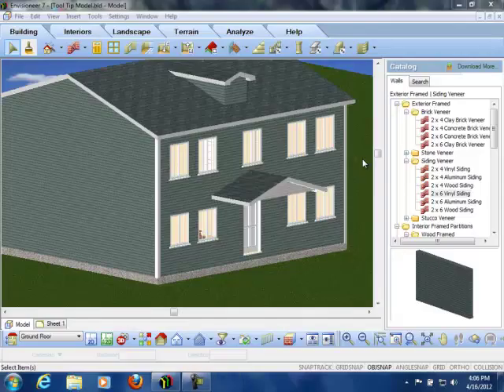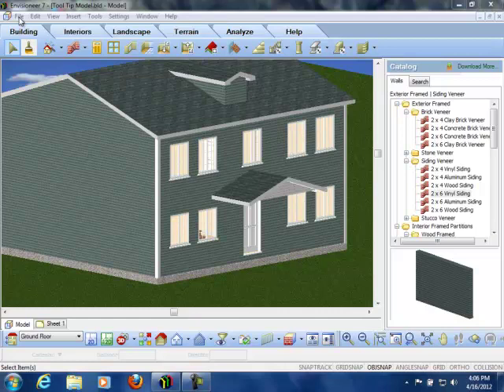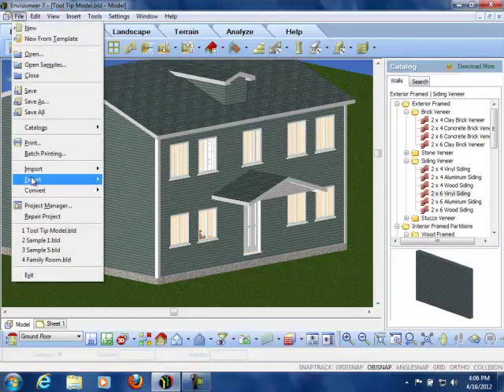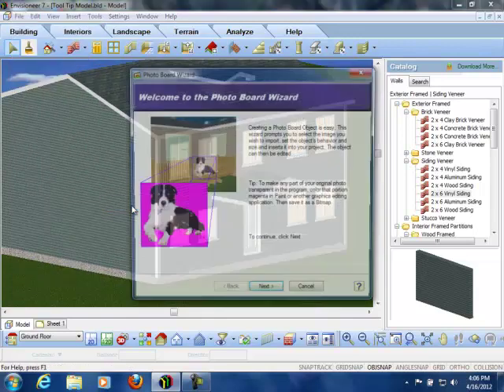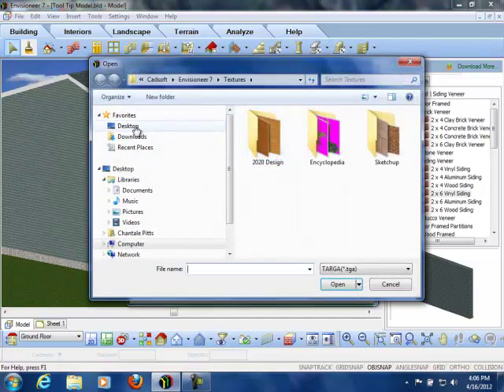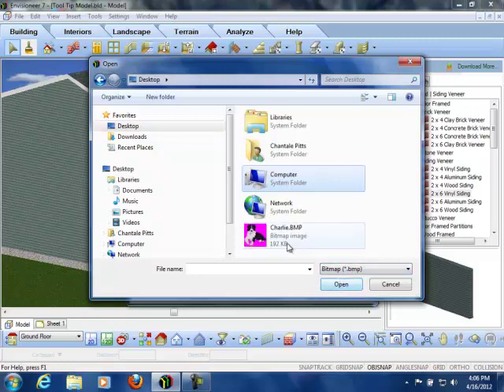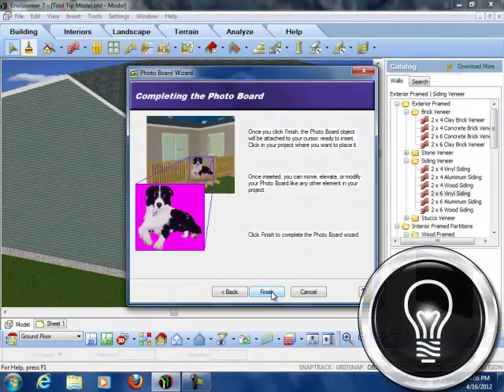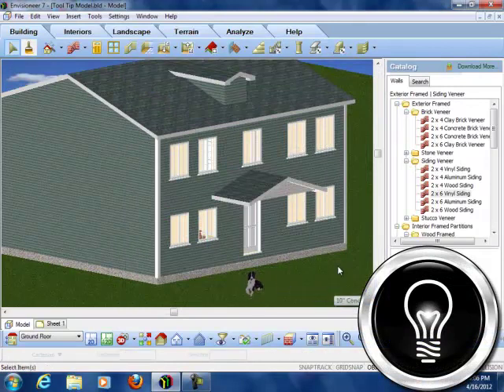Envisioneer Tooltip - Photoboards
Want to insert a picture of your clients in front of their new home? Or perhaps show one of their pictures on a wall in the house? Go to File-Import-Photoboard Wizard. This utility imports a jpg,tga or bmp image that is viewable while in 3D. Great for enhancing your model! Hope that makes your Envisioneer work, one step easier!